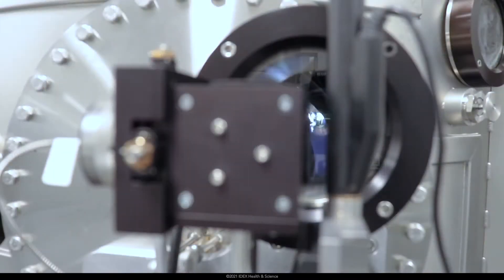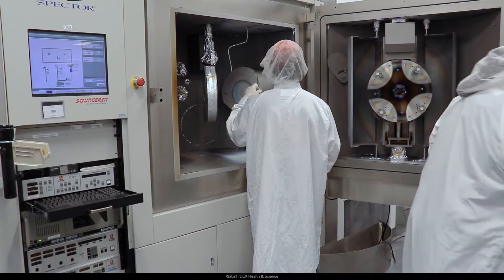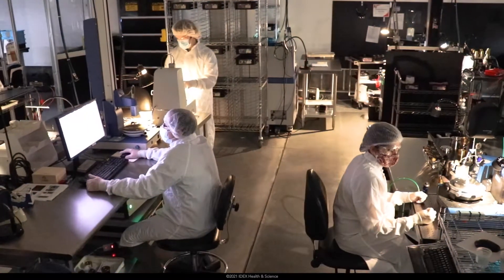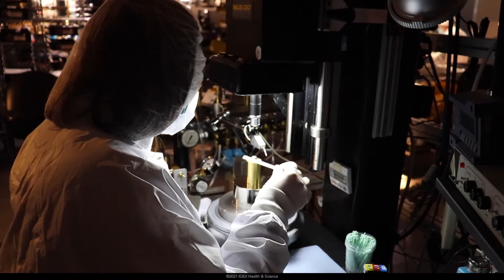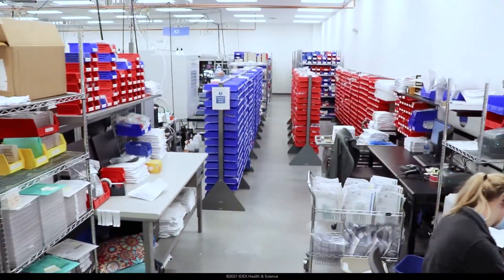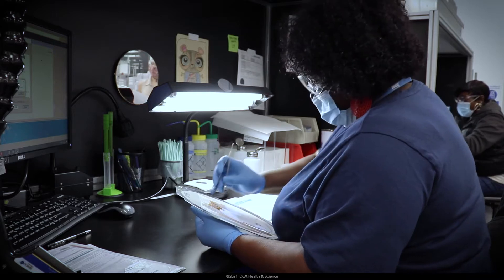Center of Excellence - Rochester Facility Tour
Our IDEX Health & Science Center of Excellence, located in Rochester NY, is the home of our Life Science Optics division.